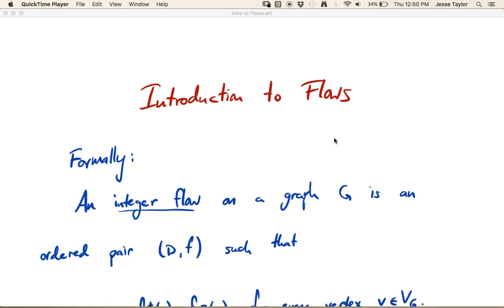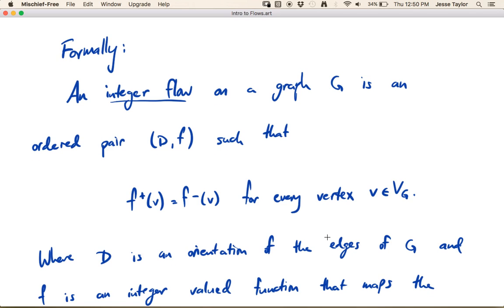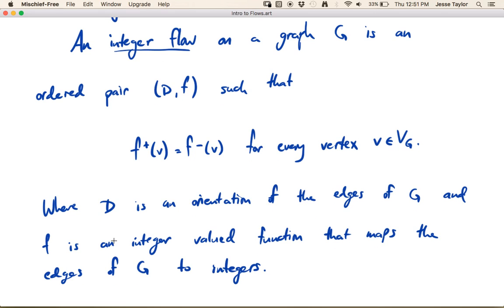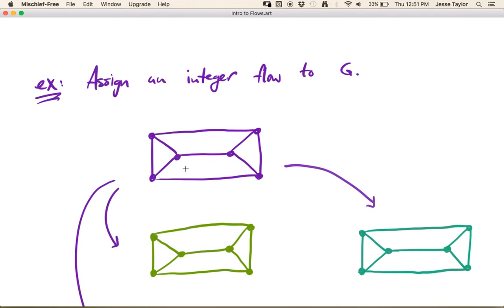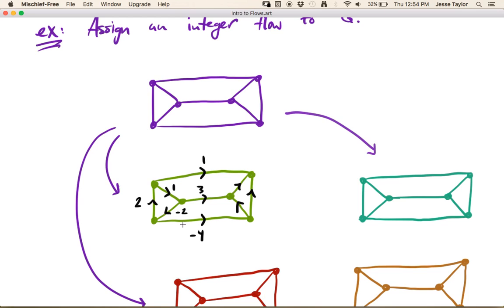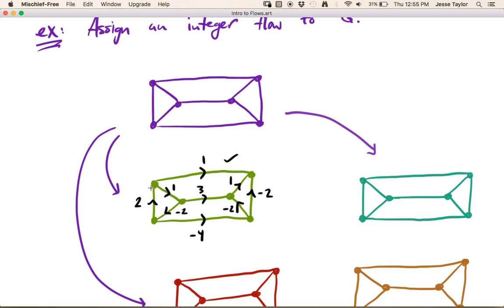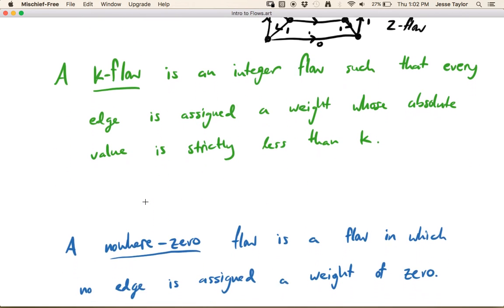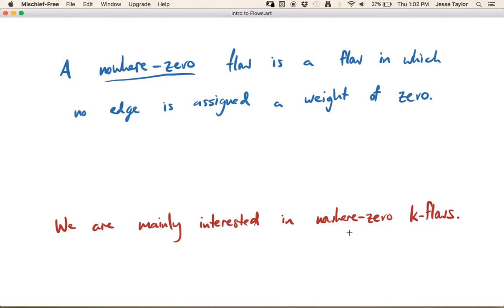Introduction to Flows - 36